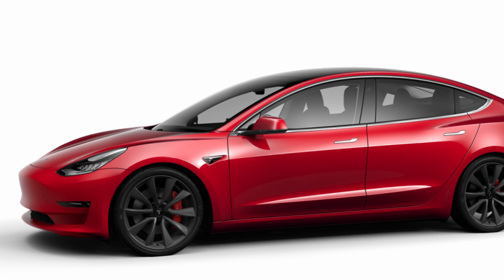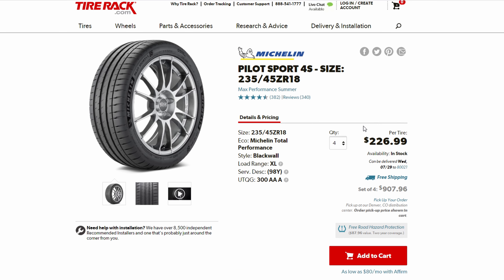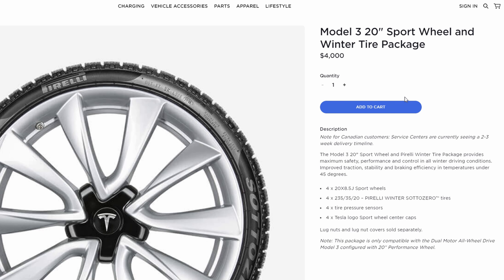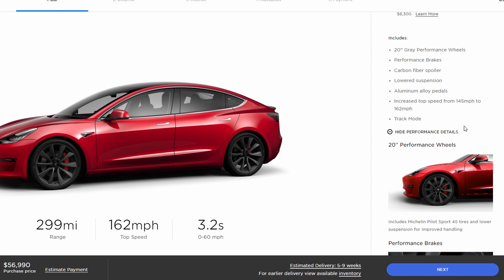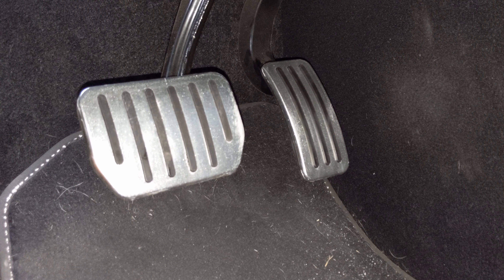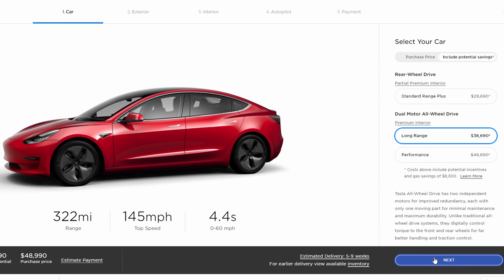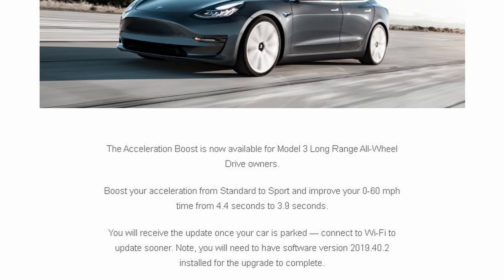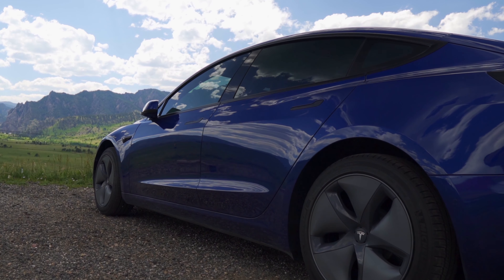Why You Should NOT Buy the Tesla Model 3 Performance | Get the Long Range Dual Motor Instead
Trying to decide which Tesla Model 3 to buy? This video explains why I think you should avoid the Model 3 Performance, and get the Long Range Dual Motor instead.  The performance version of the car is a ton of fun but results in numerous compromises that most people don't know about!

Did this video help you make a decision, or were there other factors you were considering that helped you decide?

I also started an Instagram for the channel, so feel free to follow me there for more behind the scenes!

Model 3 Pedal Covers
DIY Ceramic Coating
Door Seal (Noise Reduction) Kit
Chrome Delete Kit (Satin Black)
Center Console Wrap
Ski Bag (Fits 2-3 sets of skis depending on size)
Dog Rear Seat Cover

Camera Equipment:
Sony a6400 Camera
Sigma 16mm f/1.4
GoPro Hero8 Black
Suction Cup Mount
Lavalier Mic
Rode VideoMicro Shotgun Mic
DJI Mavic Mini